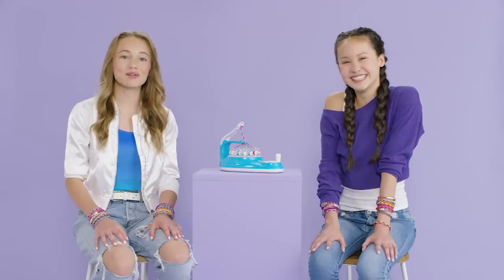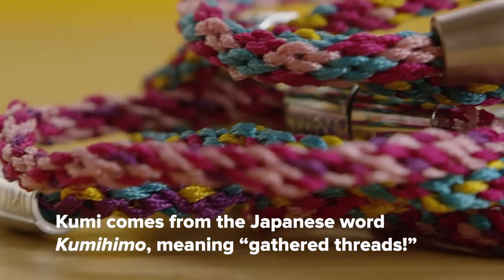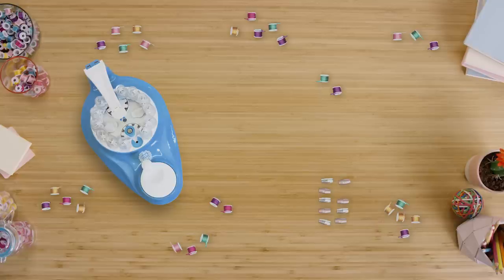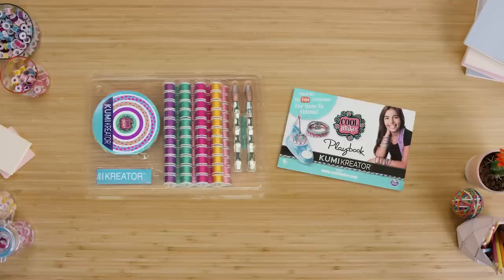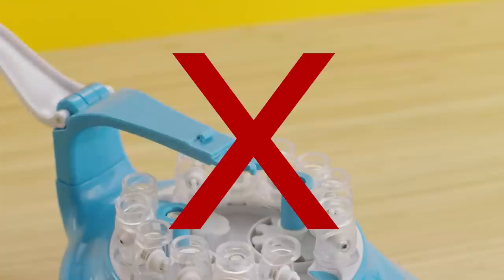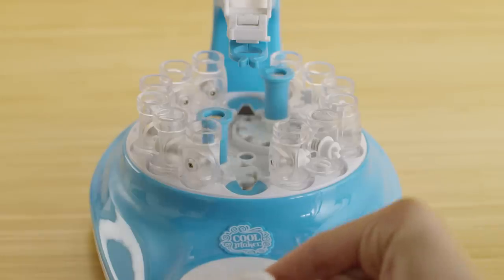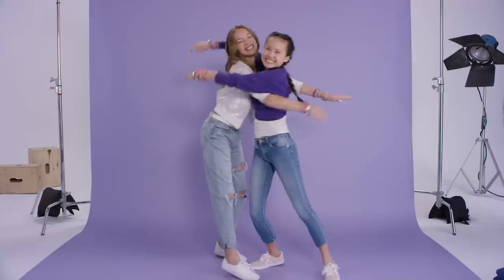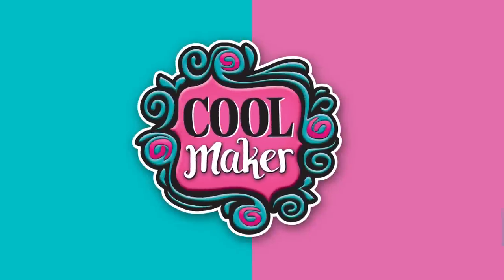Cool Maker | KumiKreator | Get Your KumiKreator Ready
Spin up beautiful friendship 👯 bracelets with the Cool Maker KumiKreator! Watch to learn how to get your KumiKreator ready to load, spin and create in minutes! 💁

The KumiKreator includes everything you need to make up to 10 unique bracelets! 🙊Inspired by the art of Japanese Kumi bracelets (Kumihimo in Japanese means “gathered threads”), the KumiKreator makes it easy to create stylish and intricate Kumi friendship bracelets.  💖Create one of the amazing patterns from the design book or create your own. Load the machine with the ready-to-use colorful spools and spin to create! 💫 As you turn the handle, the spools dance around the machine, magically weaving your bracelet together in minutes – it’s so cool! 😍Finish your bracelet with a stylish clasp then stack, wrap and share your Kumi bracelets with your BFF’s! 👯

💖Put the OMG in DIY with Cool Maker! 💖